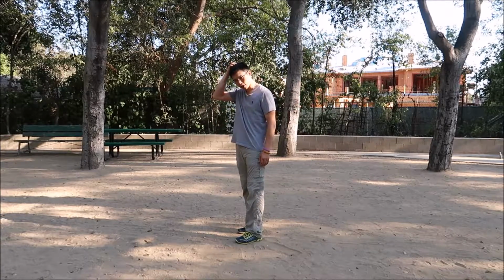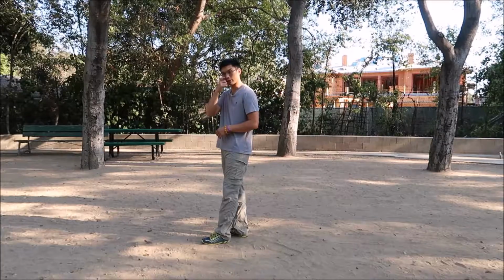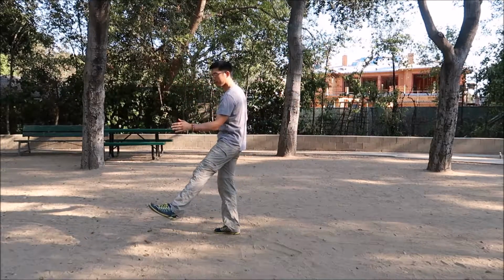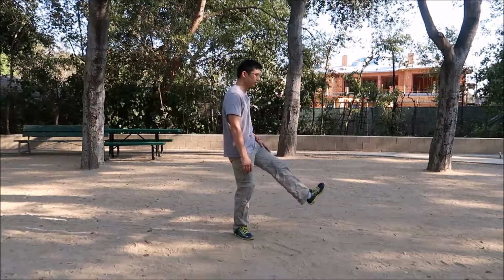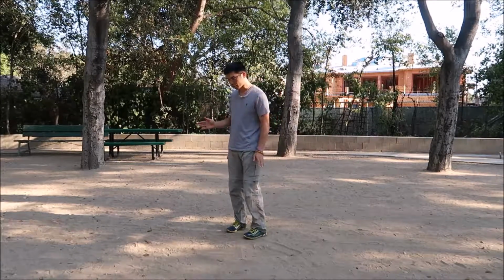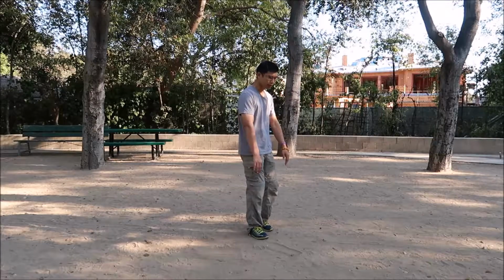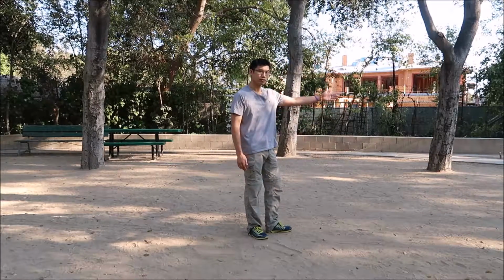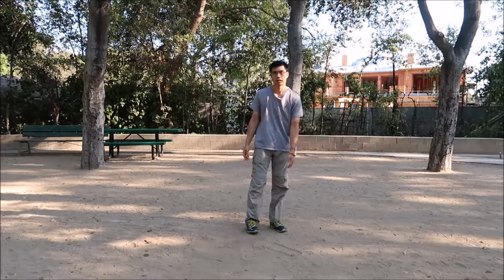Cheng man ching tai chi 37 short form - Turn body and kick (鄭子太極37式-轉身蹬腳)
Turn the body and kick is very similar to the separate legs.  Same thing to watch out for in terms of the arm work.  Do not push out with the hands.   For the feet, makes sure the toes are pointing up.  The intention is to kick with the heels.  Do not try to kick high.  Think about aiming for the knees of an opponent.